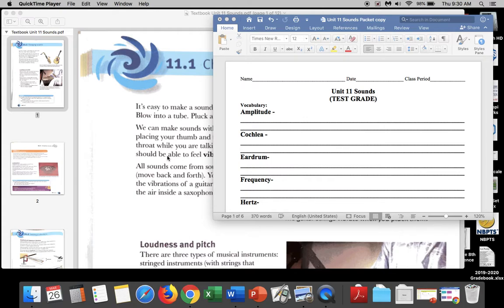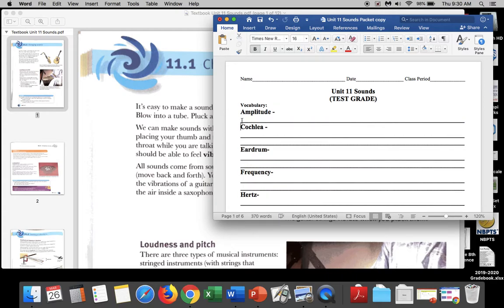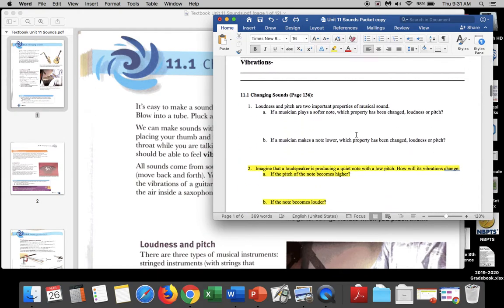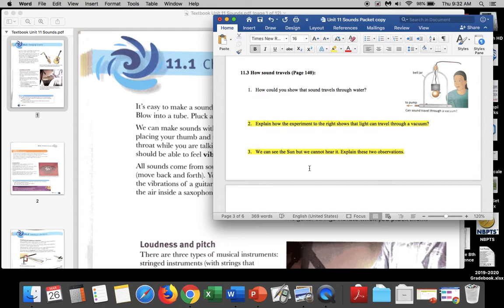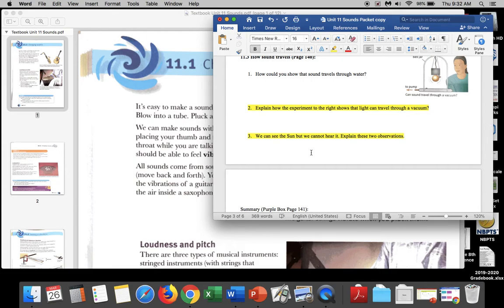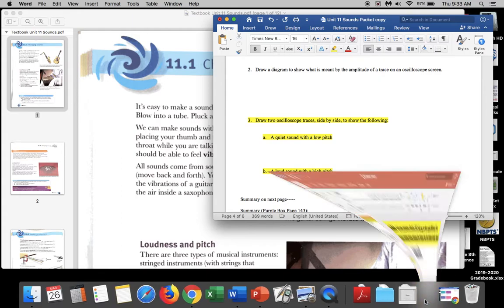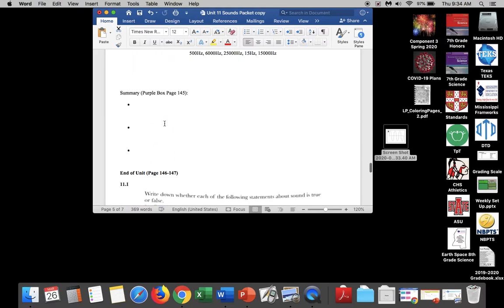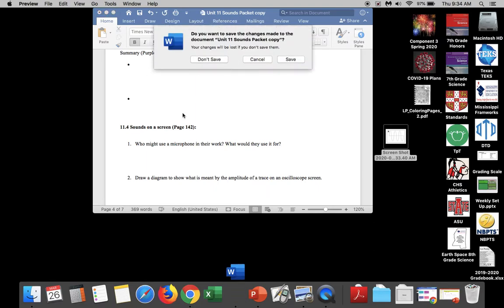Sounds Q/A Video- Ms. Tallent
Have your Unit Packet ready and check your answers!